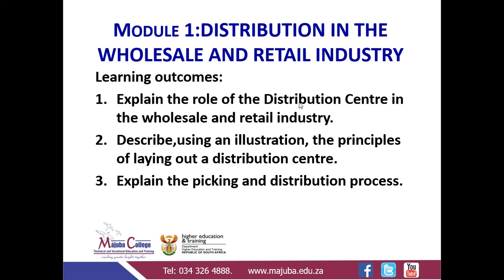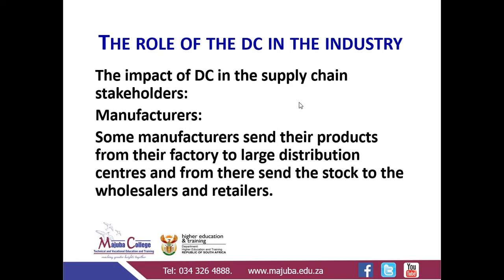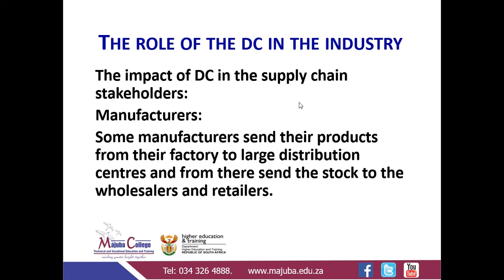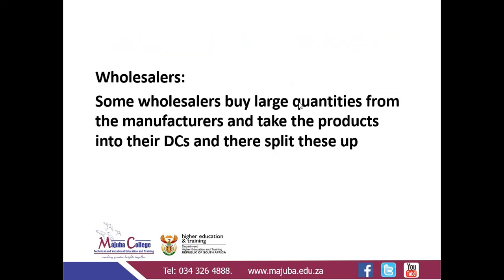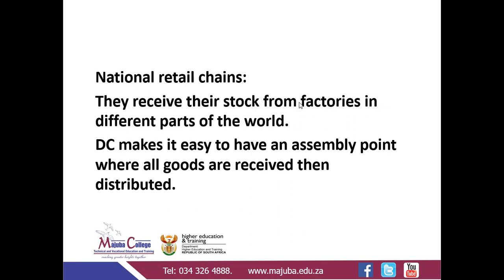Wholesale and Retail L3 (Distribution Centre - Part 1) - Ms. N. A. Mndebele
Wholesale and Retail L3 (Distribution Centre - Part 1) - Presentation

Reference Book - Wholesale and Retail Hands-On Training by Judy Braune and Harry Bell